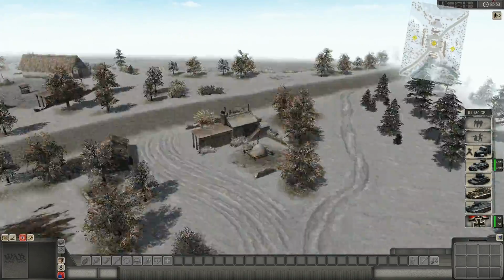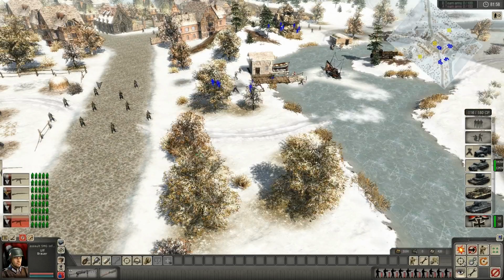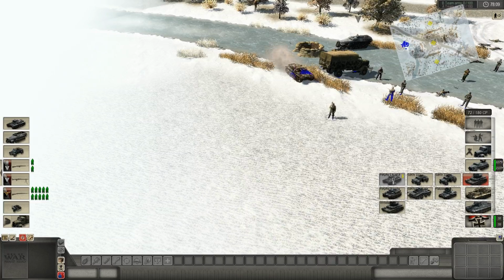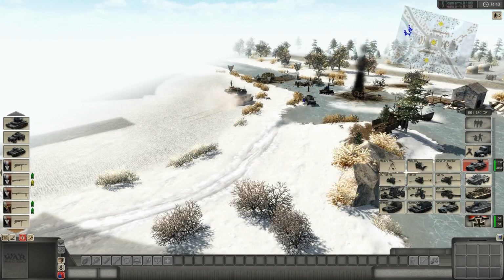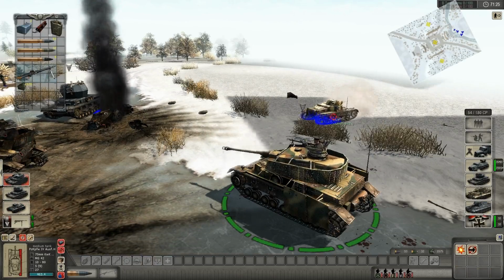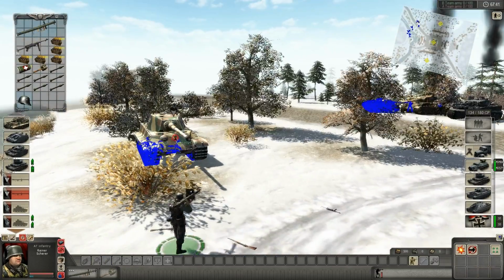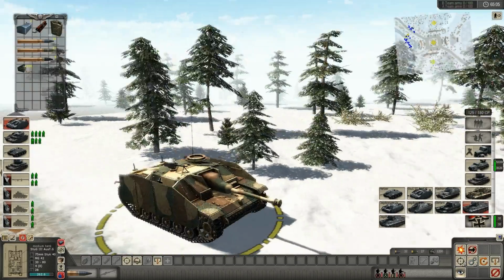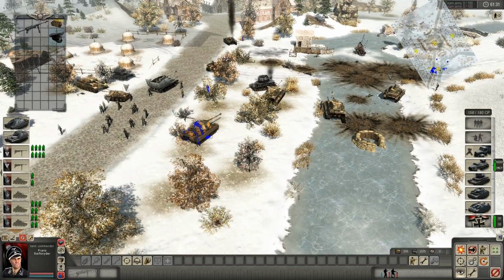Men of war assualt squad multiplayer commentaries German Faction overview